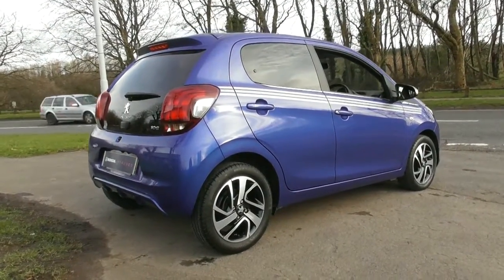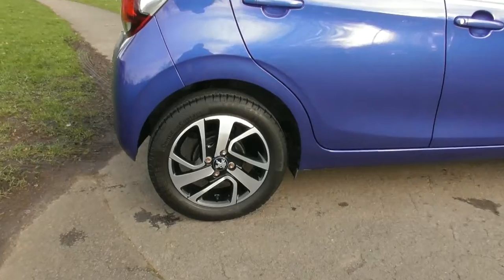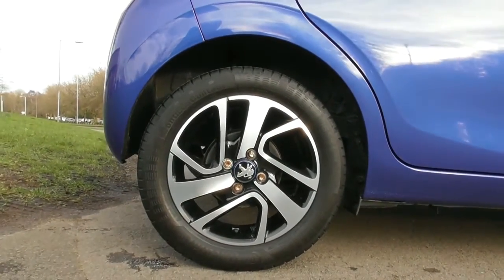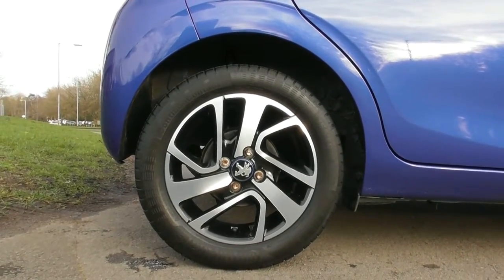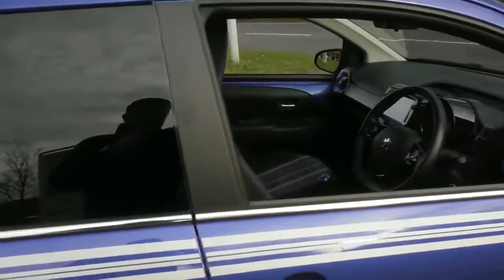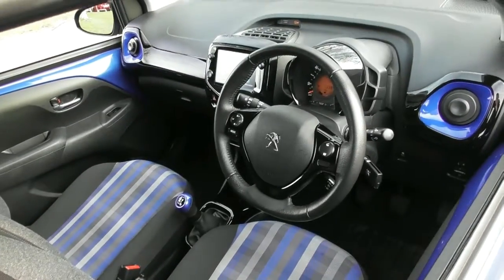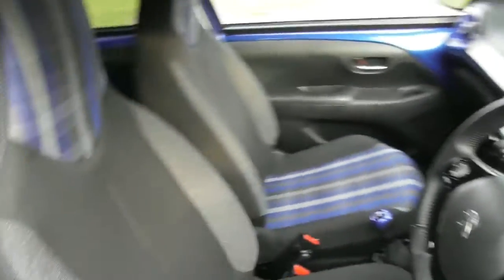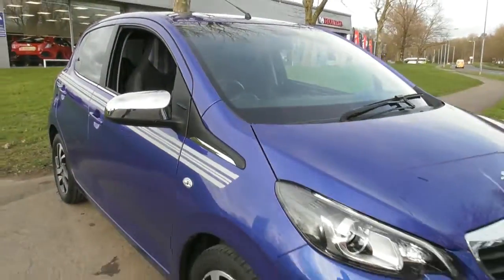Peugeot 108 1.0 COLLECTION finished in Tahoe Blue Metallic ,video walkaround !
This is our 68 plated Peugeot 108 1.0 COLLECTION finished in Tahoe Blue Metallic, which we have just offered for sale !